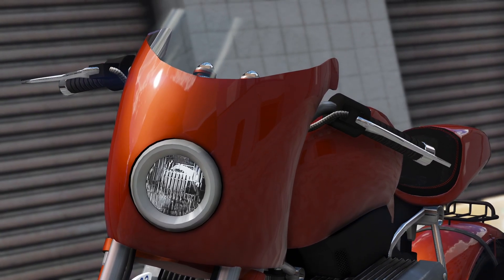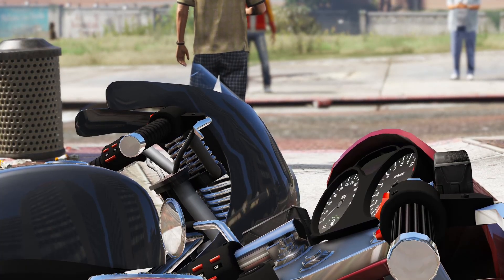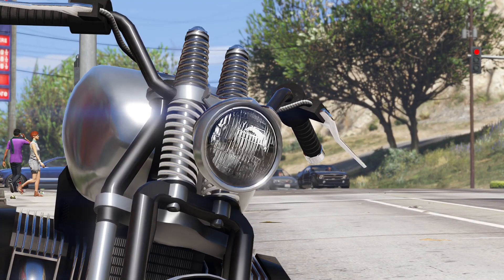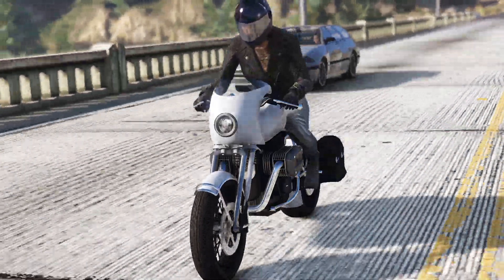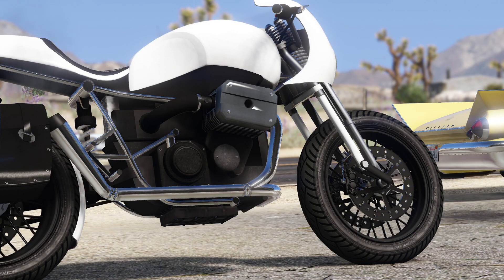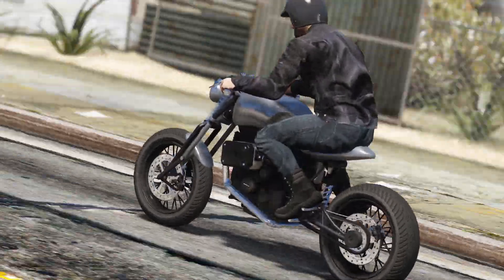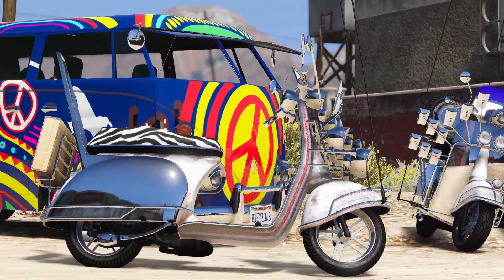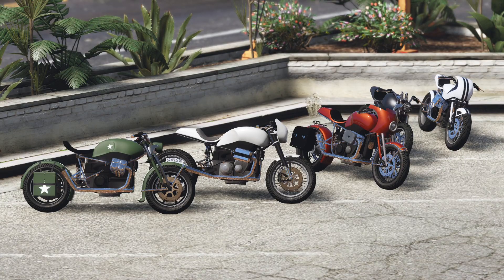Pegassi FCR 1000 [Custom]: The Vehicles of GTAO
You see B-list celebrities and efluencers driving Pegassi supercars down Vinewood Boulevard on the regular. Although, few are aware of the automotive division's younger, less obnoxious, brother. The FCR 1000 is heralded as one of the all-time greats, but not in the same way of your typical Pegassi product. Sure, it can't depressurize your face at speed, but it's the factory build quality and endless build opportunities which trump all else.

CREDITS

Thumbnail/Channel Art: @cameronballdesign (Instagram)

VisualV: "_CP_"IVPack: "_CP_", VanillaWorks Team, Thundersmacker, RM76, TheAdmiester, Killatomate, GTA5Korn, Yard1, Lundy, CDemapp, PhilBellic, I'm Not MentaL, InsincereQoLVehicle Pack: 13Stewartc, austen64, Dani02, SkysderFixed Wheel Turn Back: MrGTAmodsgerman

Dirt Bike Wheels Mini Pack: RooST4R, Marksman

Traffic Plus+: RED-ITA (the ℂ𝔼𝕆 𝕠𝕗 𝕊𝔸 𝕋𝕣𝕒𝕗𝕗𝕚𝕔), AKA Weeby, Modifiver, CodeWalker devs, Vigil, UkeyS

0:00 - Introduction
0:37 - Background/Cycle Culture
1:07 - Design/Engine/Performance
1:41 - Customization
2:08 - The Modification Debacle
3:17 - Epilogue